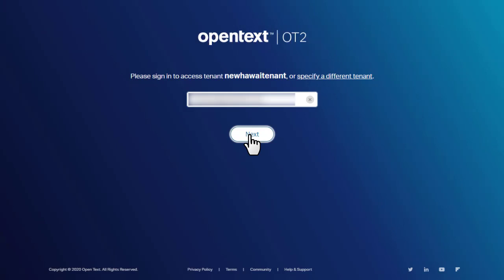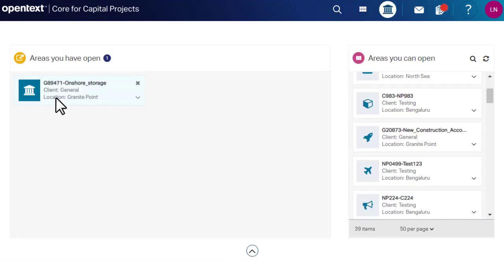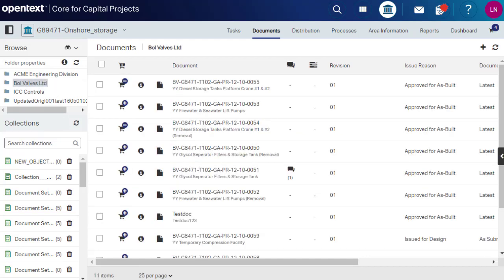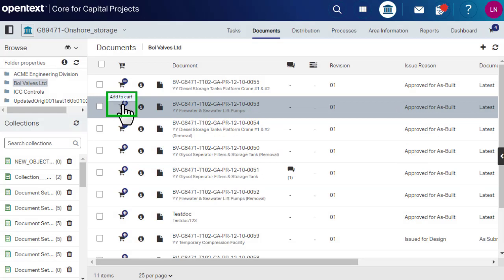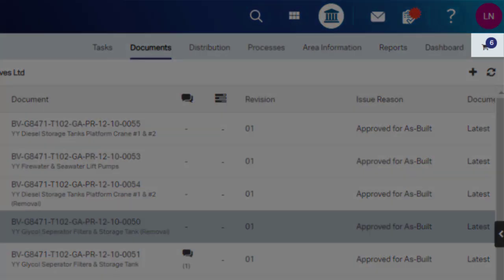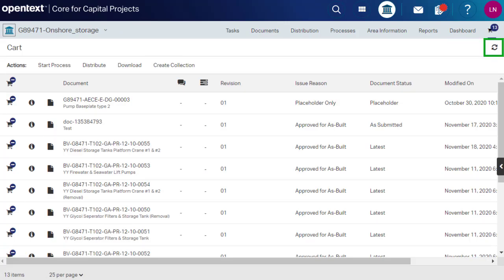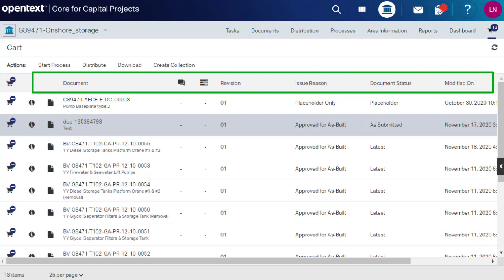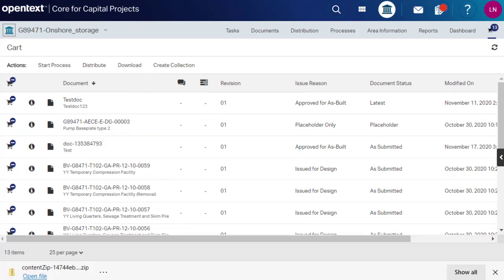How to use the cart feature to group documents | OpenText Core for Capital Projects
Learn how to add, remove, or download documents from the cart in OpenText Core for Capital Projects.
This video was created using the default UI of Core for Capital Projects 20.3. What you see in this video might not reflect what you see in your version or customized interface.
Check out related videos on how to get the most out of Core for Capital Projects